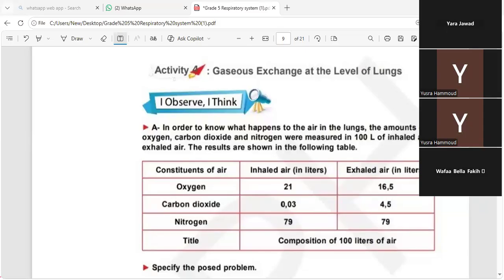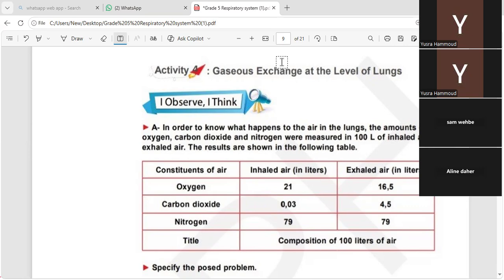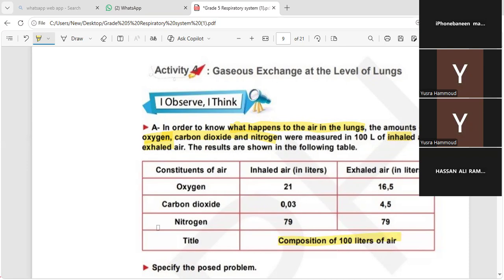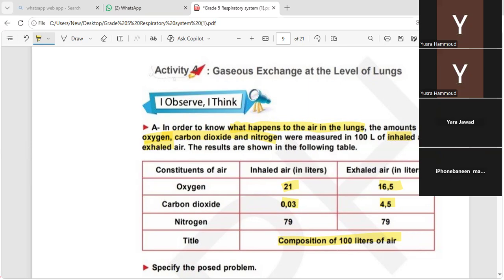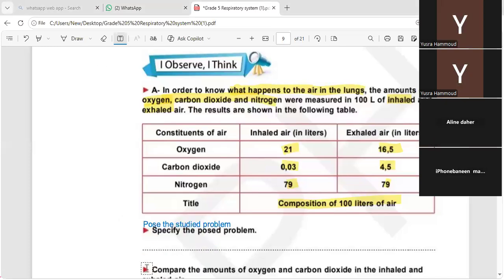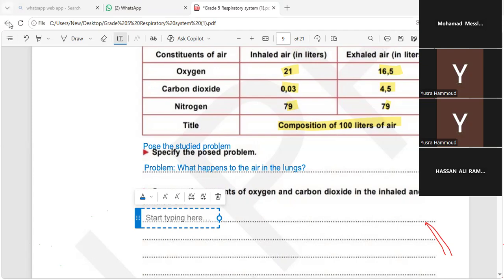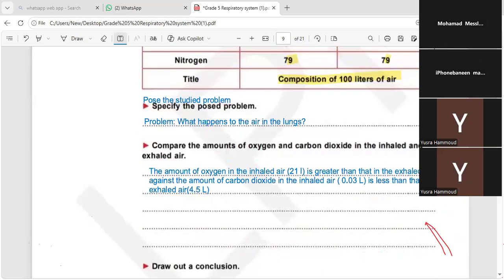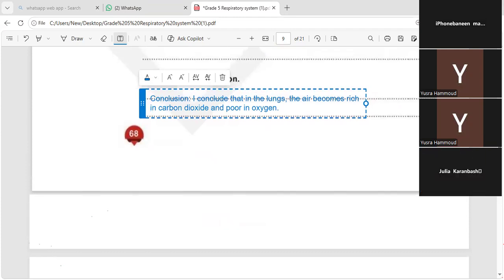11 May 2026